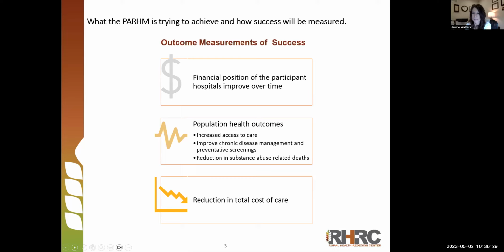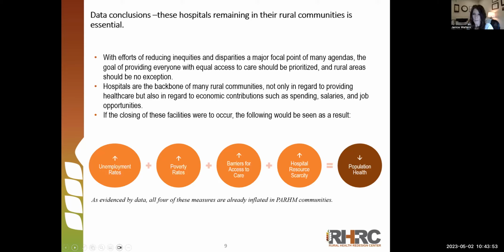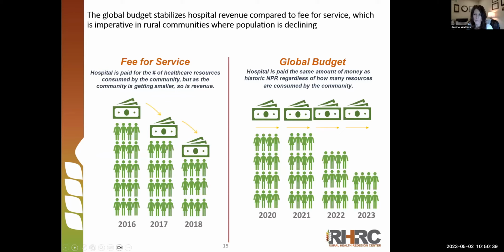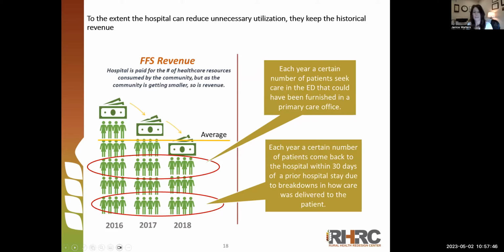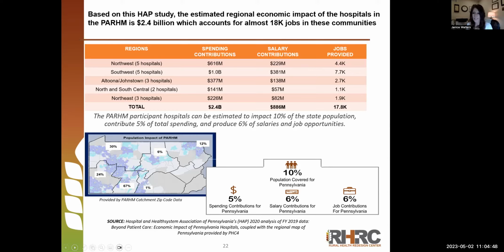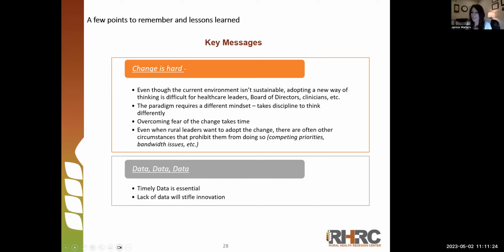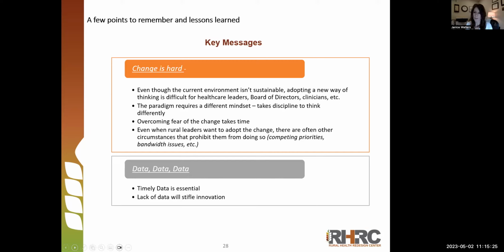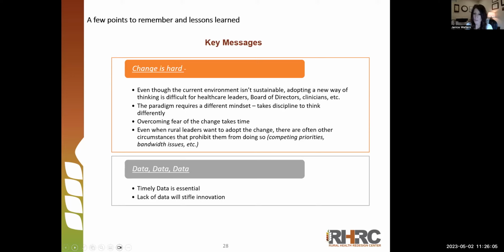Lessons from the field - Global Budgets and the PA Rural Health Model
In this session participants will hear directly from leadership on the Pennsylvania Rural Health Model, an innovative payment methodology for rural hospitals in Pennsylvania. You will learn about program design, on-going support and monitoring and some early results on creating sustainability for rural hospitals.

The Rural Northern Border Region Healthcare Support Program is supported by the Health Resources and Services Administration (HRSA) of the U.S. Department of Health and Human Services (HHS) as part of an award totaling $1,890,000 with 0% financed with non-governmental sources. The contents are those of the author(s) and do not necessarily represent the official views of, nor an endorsement by, HRSA, HHS, or the U.S. Government.